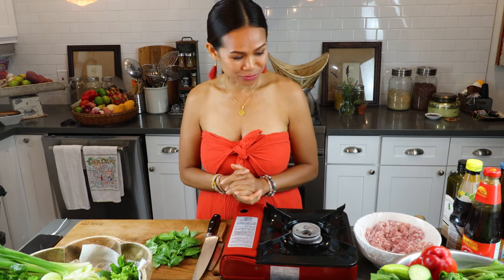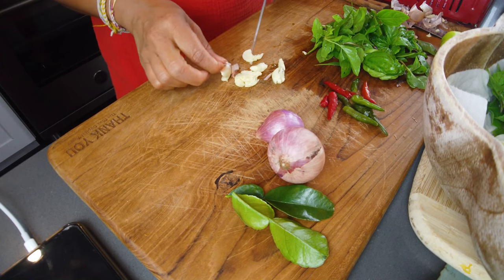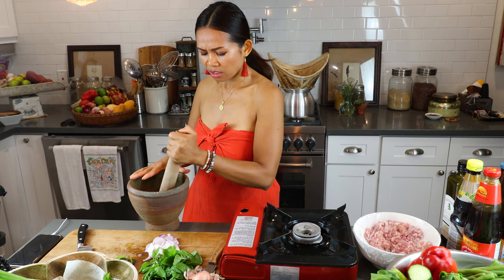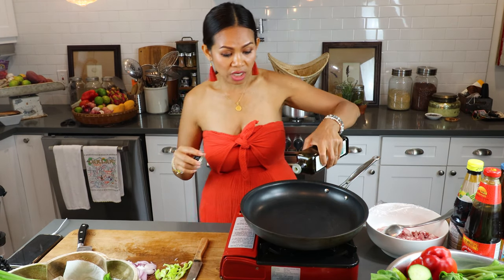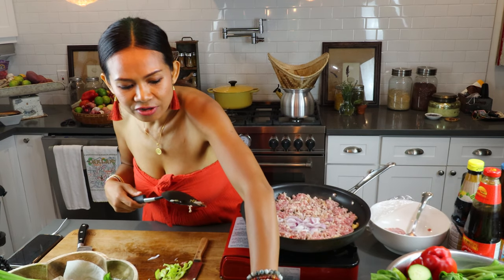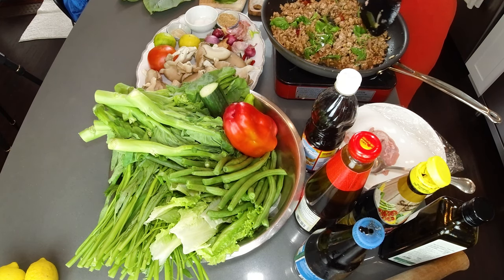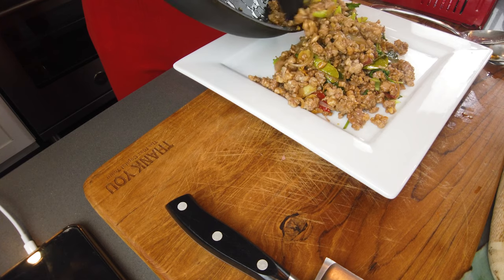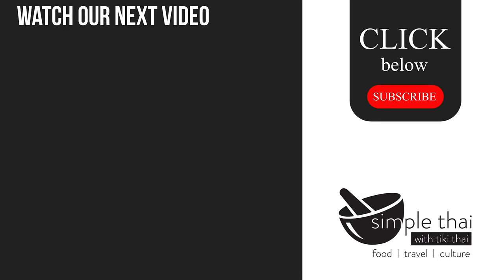Spicy 🌶 Pad Grapow Pork (ผัดกระเพราะหมู) Simple and easy at home in CA by Tiki Thai